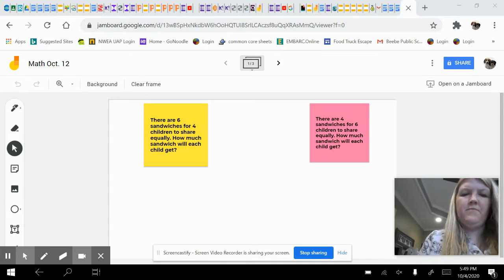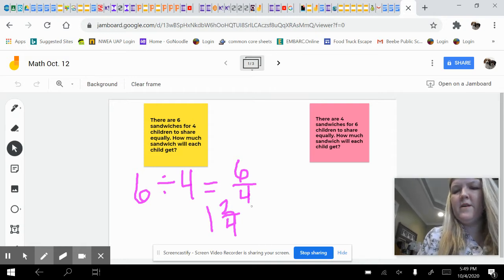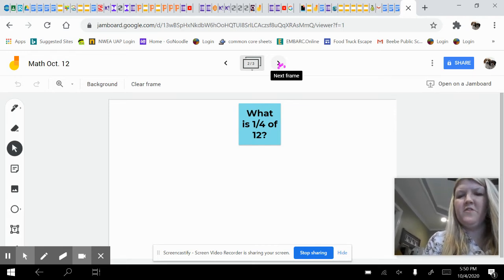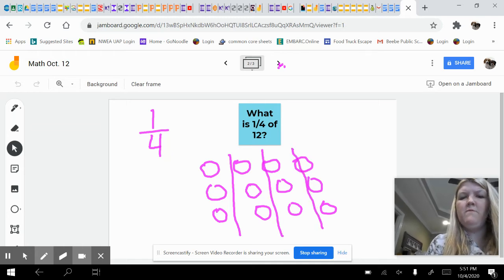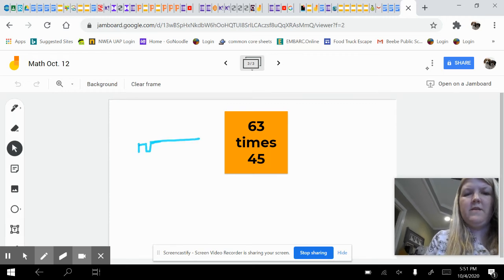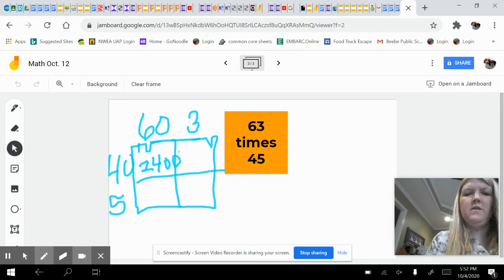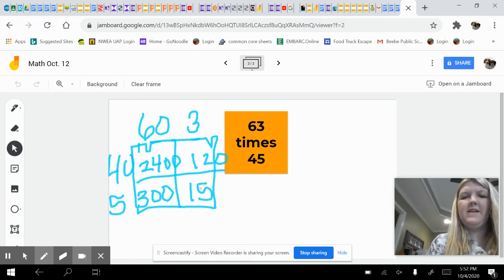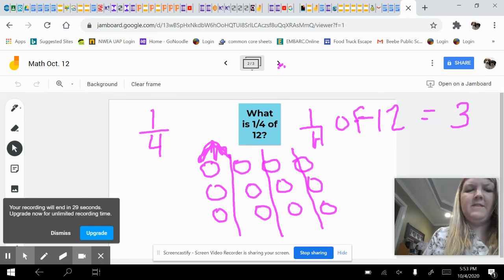Math October 12